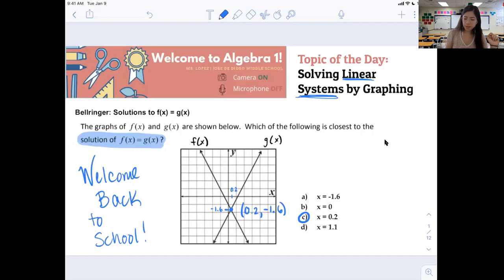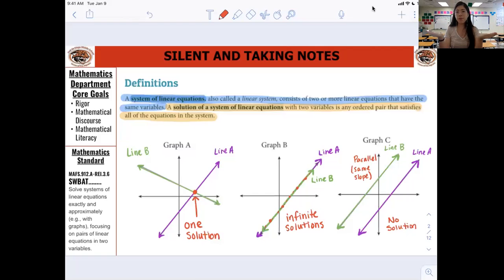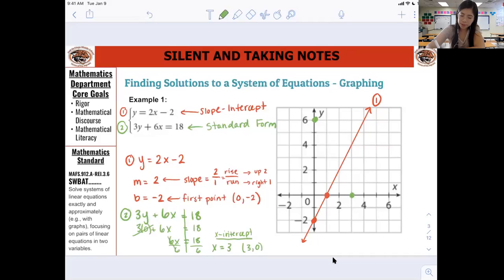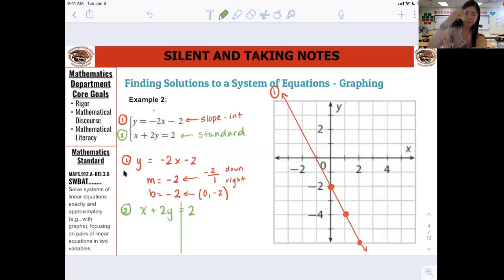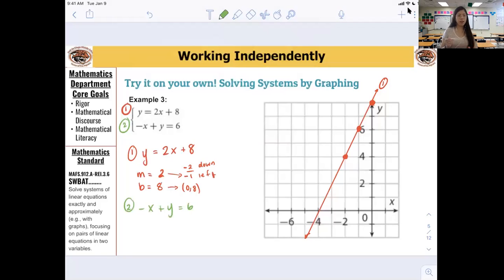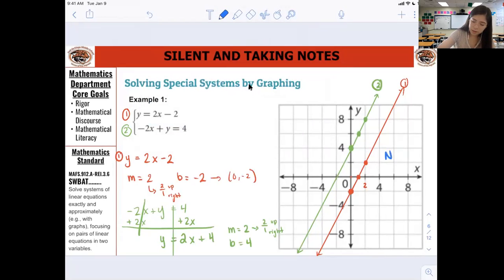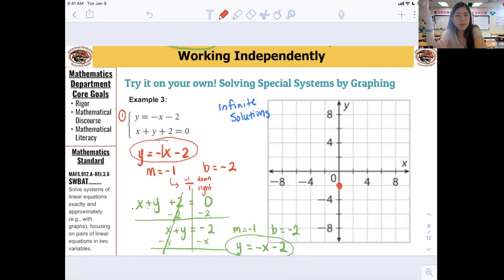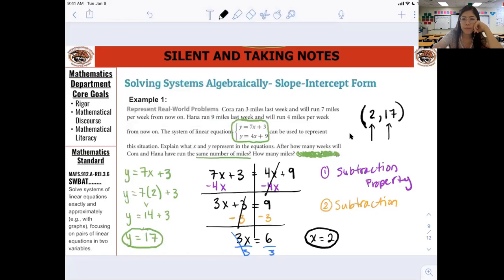January 4th: Solving Systems of Equations by Graphing